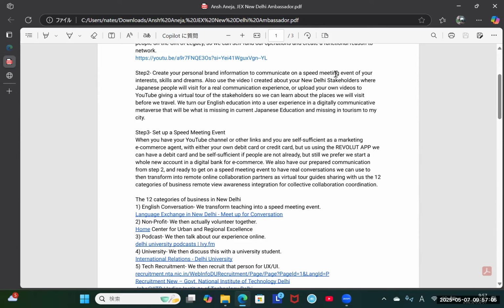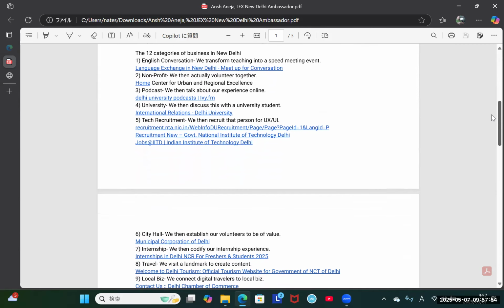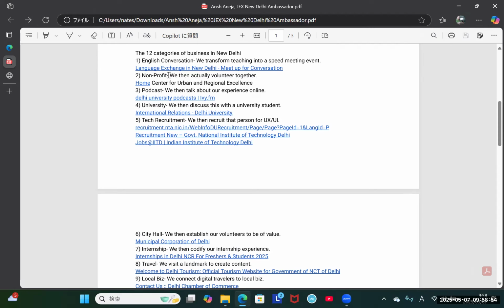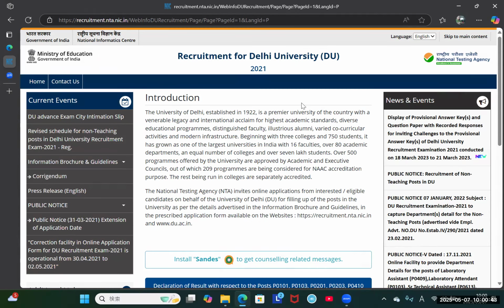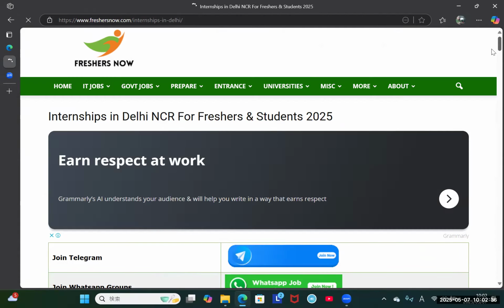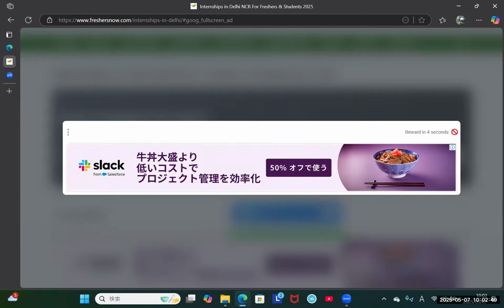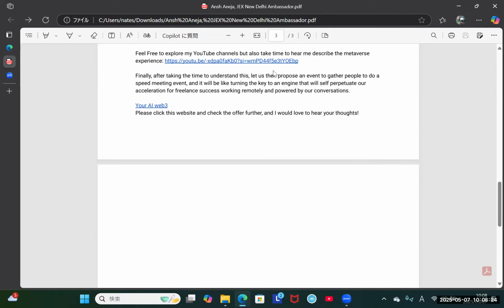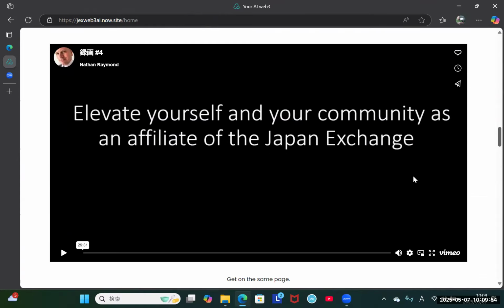New Delhi, Ambassador Proposal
Giving the process for how to connect to New Delhi and also the places we want to experience for study internship.